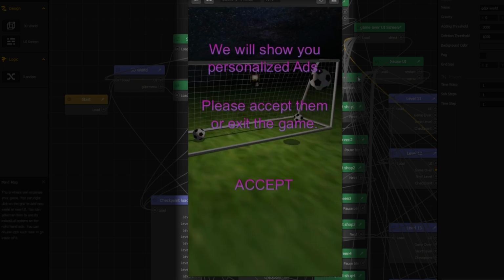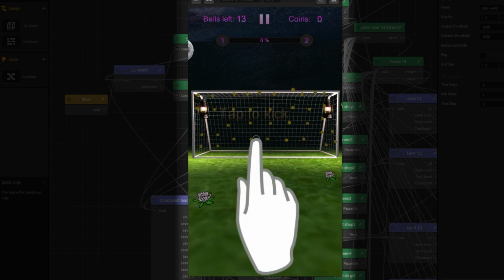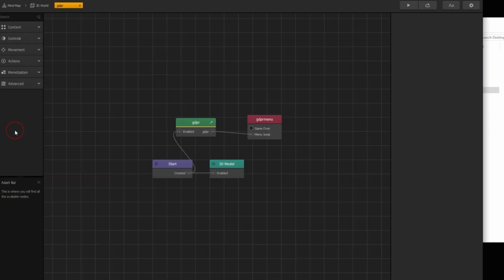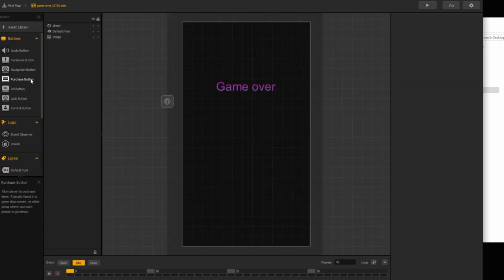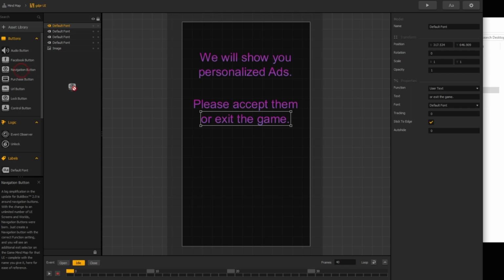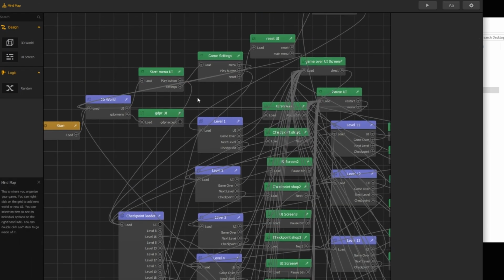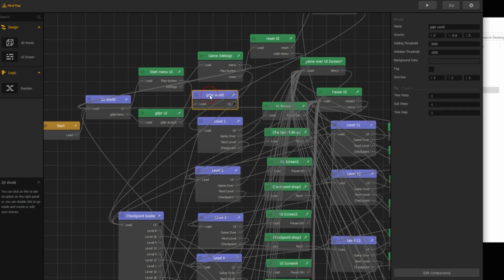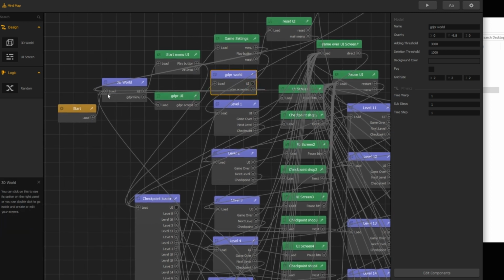Buildbox 3 Easy GDPR Implementation (Worlds Method)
Easy way how to add GDPR notification to your Buildbox 3 game.
Downsides with easy way are: user can either accept the terms, or exit the game.
And message is shown to everyone, including those, who live outside EU.